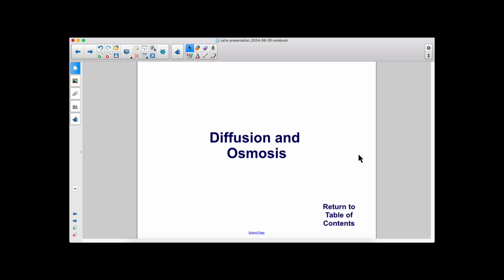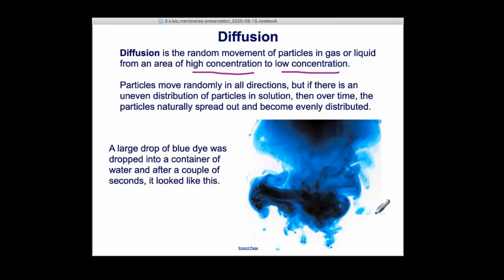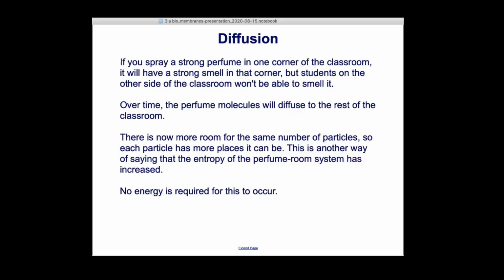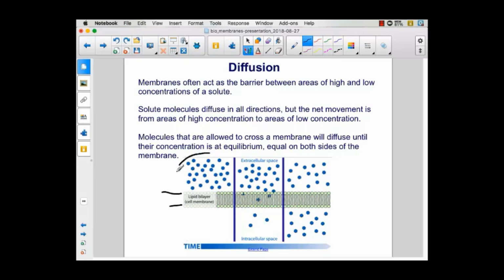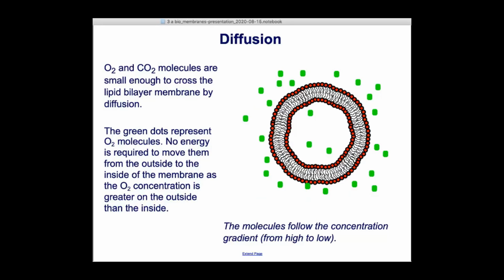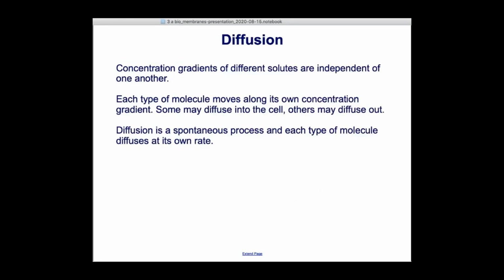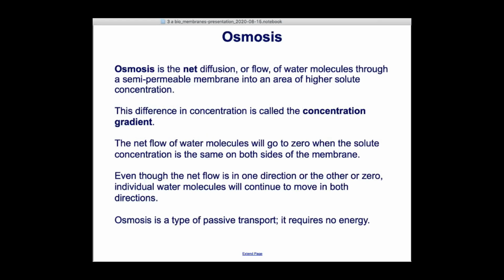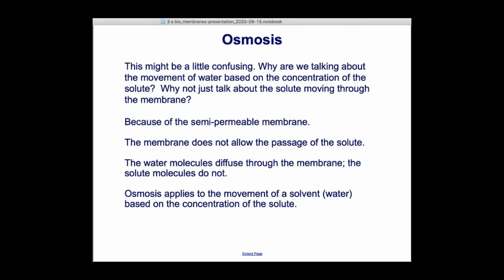S1 Science Cells Diffusion & Osmosis